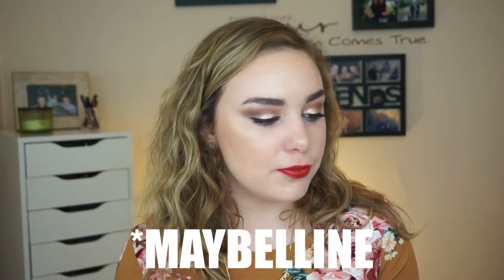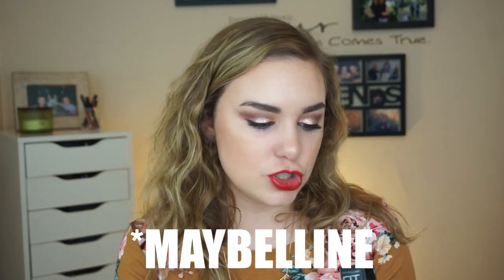$6 & UNDER | INEXPENSIVE MAKEUP THAT IS WORTH YOUR MONEY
A few weeks ago, I did a video all about expensive drugstore makeup that is worth your money so I thought I'd do an inexpensive one as well! Hope you guys enjoy!! xoxo

❋ SOCIAL MEDIA HANDLE: @simplyhope12

*Video(s) mentioned are linked in the 'i' at the top right corner of this video.

▼ PRODUCTS MENTIONED ▼
Elf Flawless Finish Foundation
Rimmel Lasting Finish Foundation
Maybelline Fit Me Foundation
Maybelline Fit Me Concealer
Catrice Liquid Camouflage Concealer
Elf Finishing Powder
Rimmel Stay Matte Powder
Elf HD Undereye Powder
La Girl Blush
Essence Make Me Brow
Wet n Wild Single Shadow
Maybelline Expert Wear Single Shadow
La Girl Eyelux Mesmerizing Quad
Rimmel Lipliners
Wet n Wild Liquid Catsuit
Revlon Super Lustrous